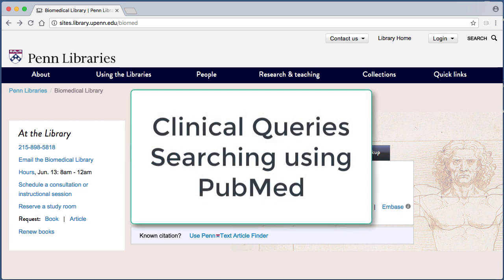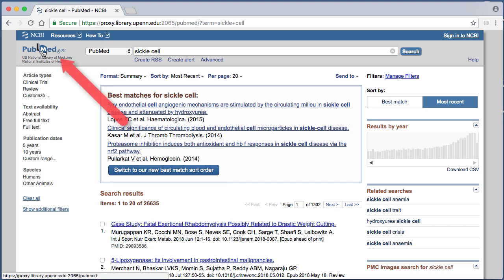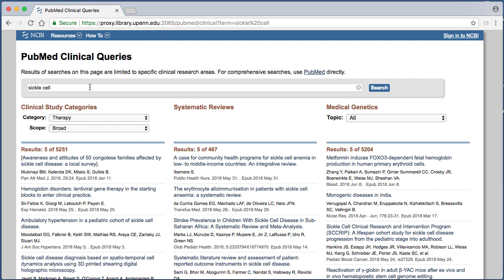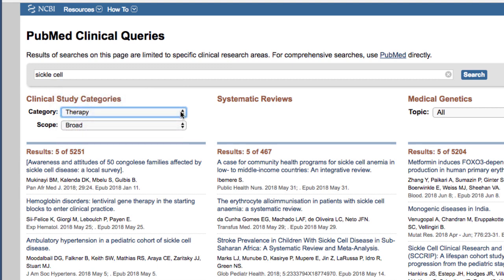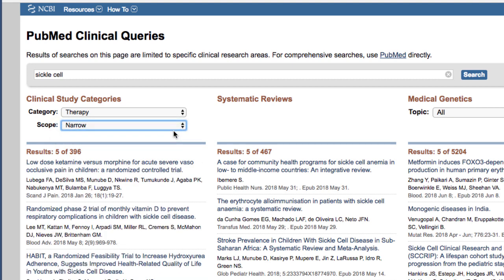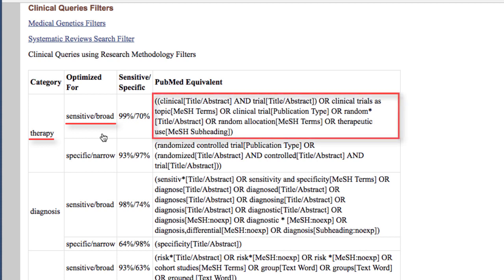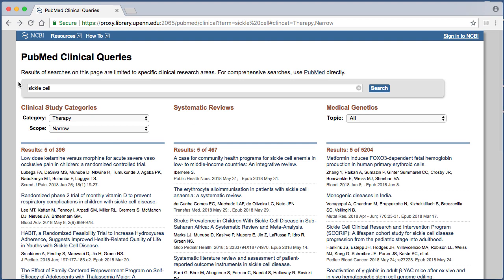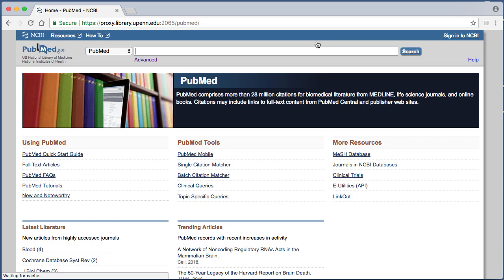Looking for ‘Better Evidence’ Articles: Clinical Queries Searching Using Pubmed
For your clinical questions, consider using the PubMed Clinical Queries feature. Build-in search filters limit your retrieval to citations to articles reporting research conducted with specific methodologies, including those that report applied clinical research.